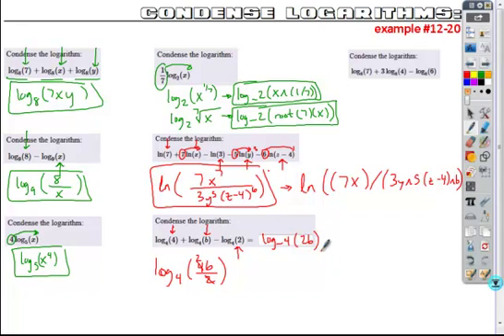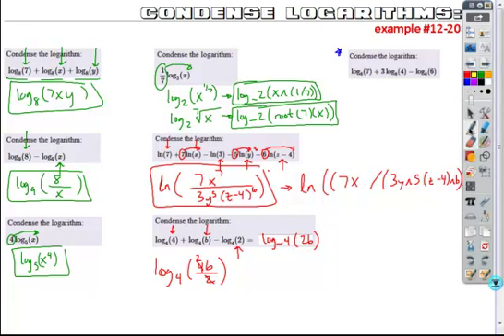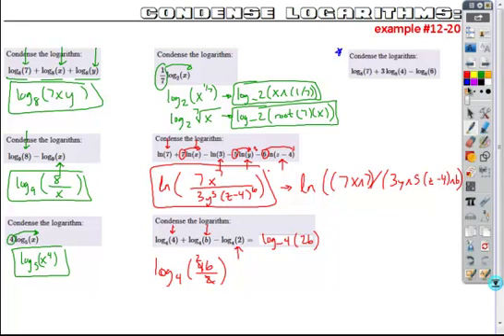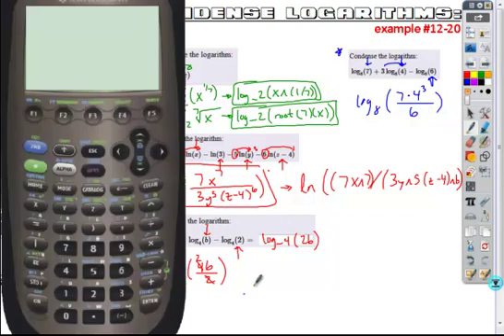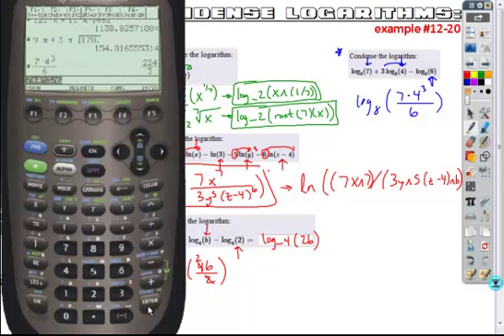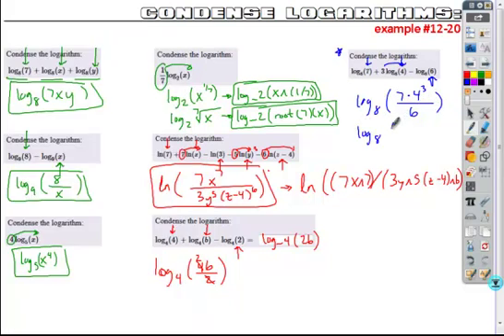6 5alg2HW16 18